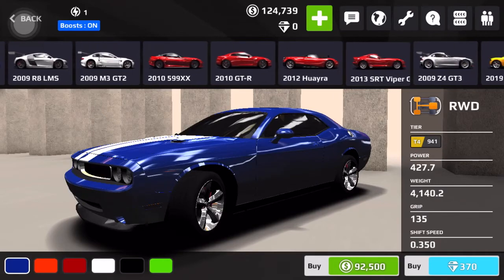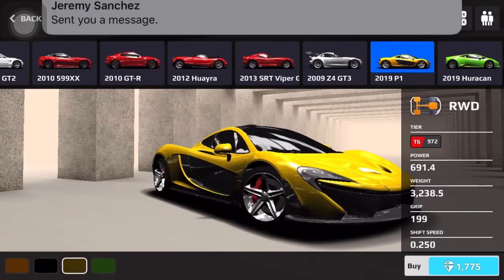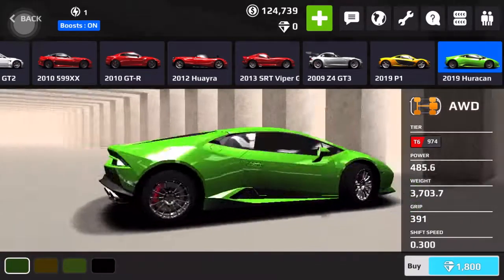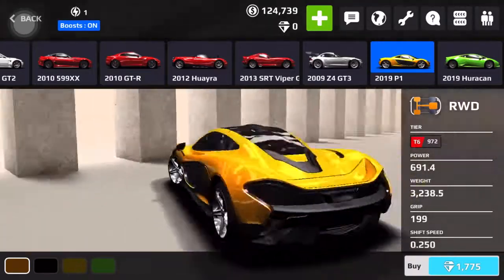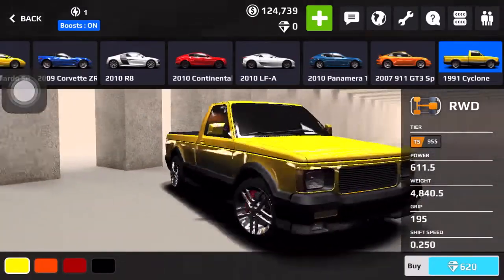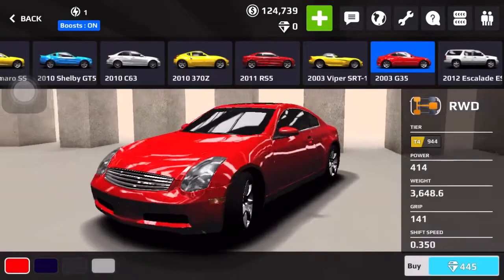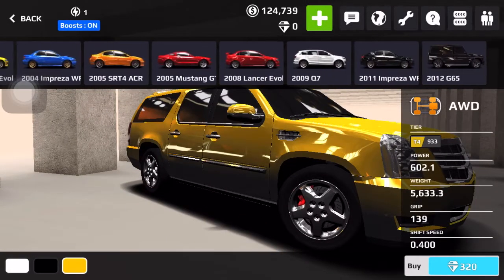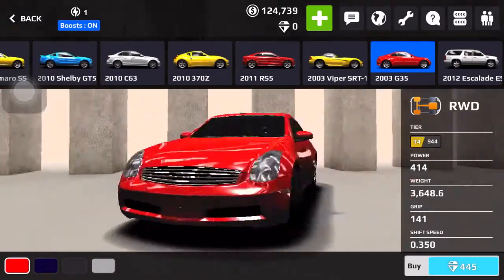BRAND NEW CARS ADDED TO RUSH RACING 2!! | P1, CYCLONE, ESCALADE & MORE!!!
Rush racing 2 is really evolving!! Who’s hyped!?

🔹Channel is COD Mobile, PUBG Mobile, Pokemon GO and other Fun Games!
🔹if you read all this I love you ❤️